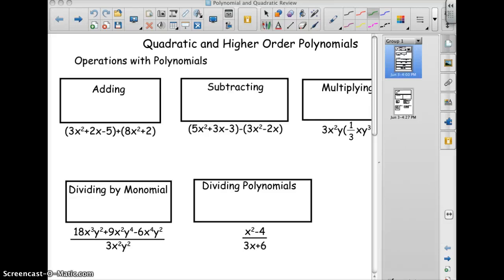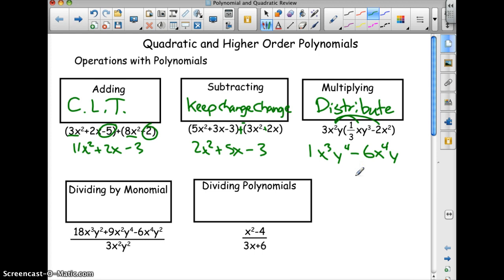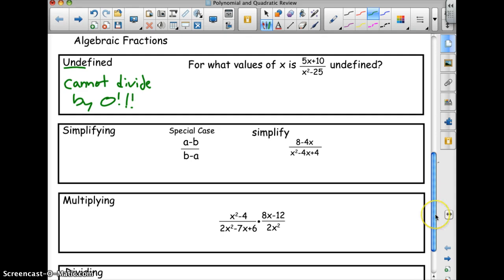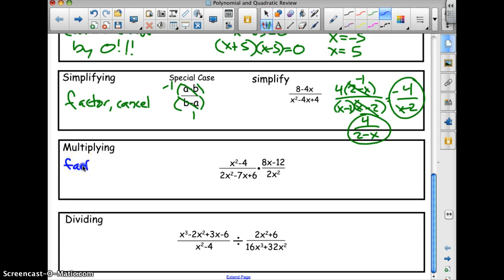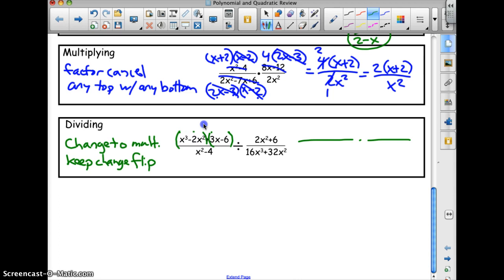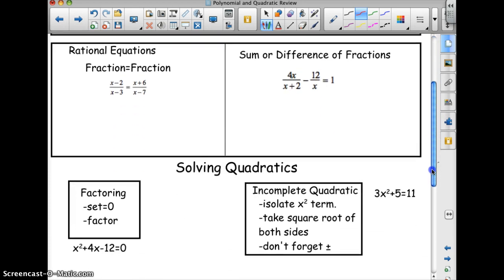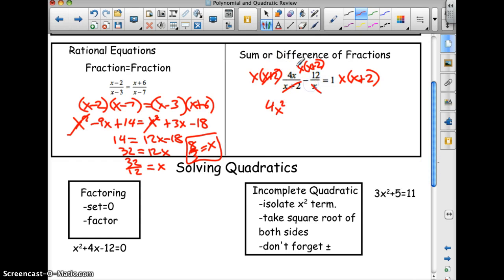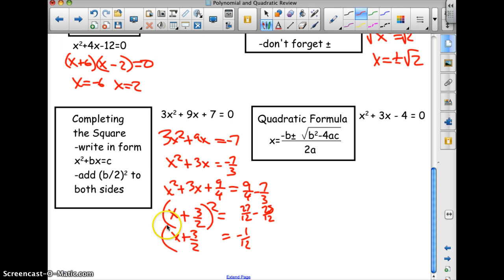Quadratics and Poly Review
Brief Review of Quadratics and Polynomials